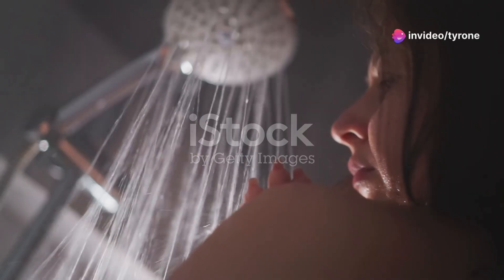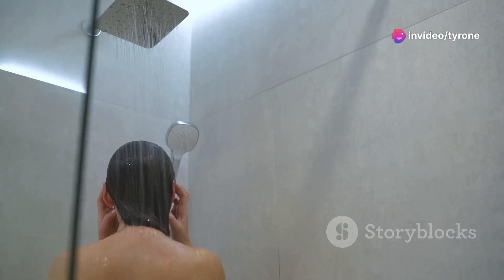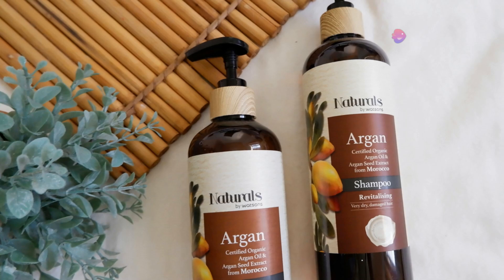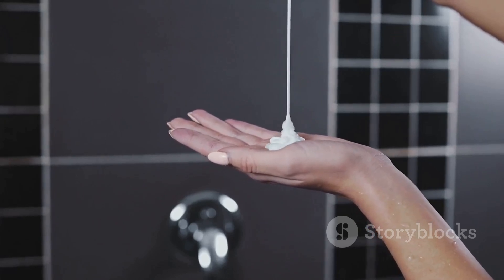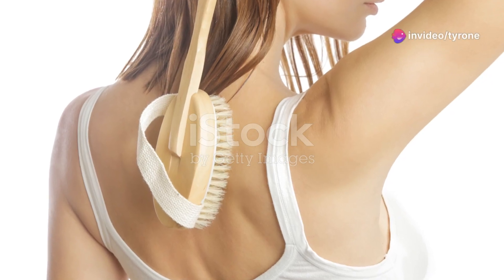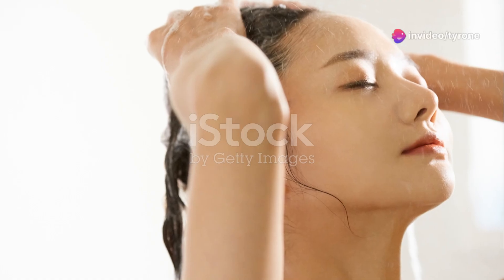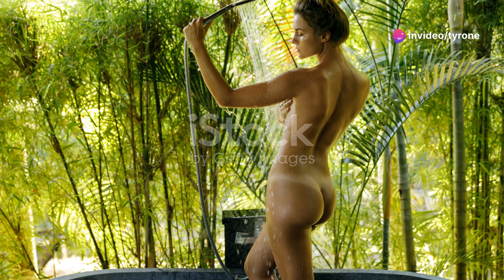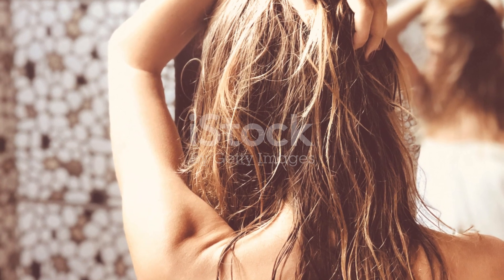Shower Power Celebrating Women's Self C 2024 06 02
Sign Up: Get instant access to our comprehensive flyer kit and training materials.
Create & Distribute: Follow our easy instructions to design and distribute your flyers.
Watch the Earnings Grow: Sit back and watch as your income increases with each flyer distributed.